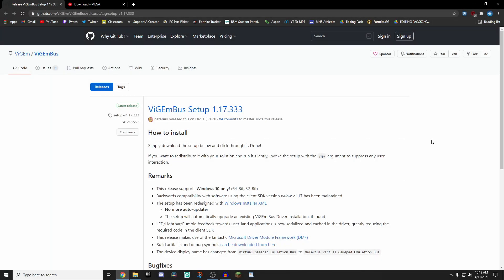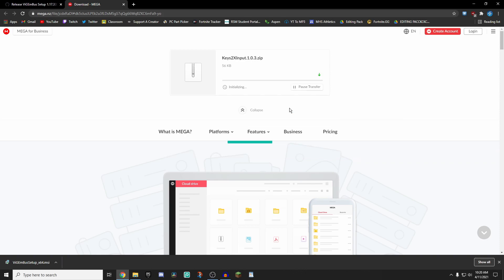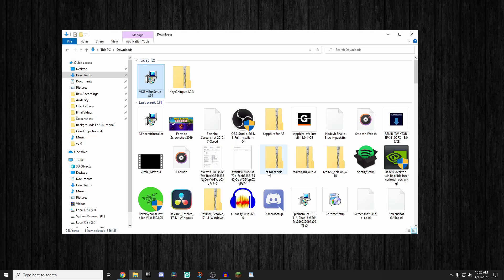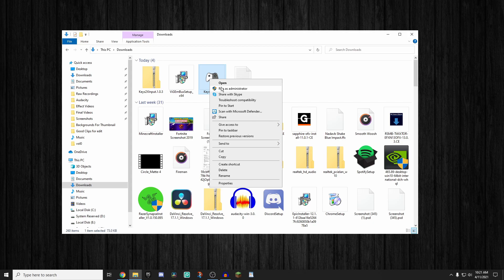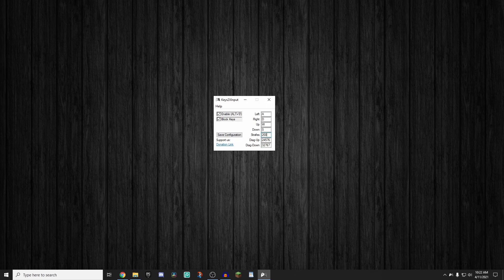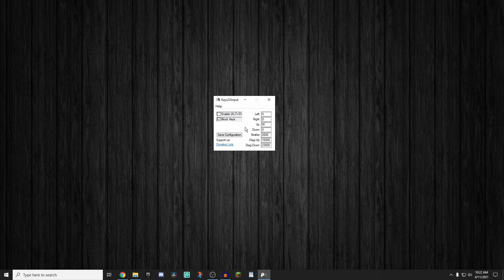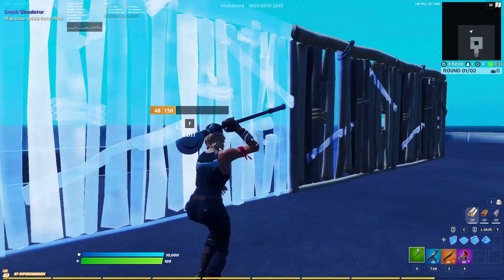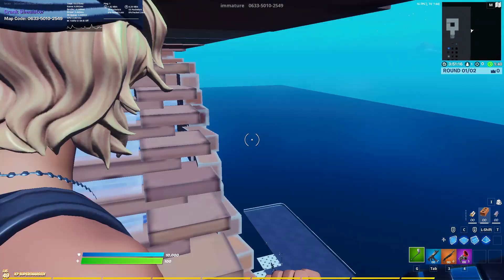How To Get DOUBLE MOVEMENT On Keyboard & Mouse! - Keys2xInput/reWASD!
In today's video I go over how to get and install a double movement software. Keys2xinput in now legal on fortnite PC, and you guys should consider installing it die to the competitive advantages that it provides. Double movement help you move smoother, precisely, and have more awareness because you can see a lot more around you. Be sure to stick around till the end of the video so that you guys do not miss any important information. For more educational fortnite content. Stick around until the end of the video so that you guys can properly install these double movement software! Hope this helps you guys out!

If you want to support me the best way is to use code SonataFN in the fortnite item shop AD.

Intro (0:00)
Installation (0:32)
Gameplay (4:15)
Outro (5:33)

🚨Use code SonataFN AD🚨

CPU:Intel i5 7500
MOBO: MSI B250M Pro VD
RAM: Gskill 16GB (2x8)
GPU: Nvidia GeForce GTX 1070
SSD: PNY CS900 512GB
HDD: Seagate BaraCuda 2TB
Power Supply: Seasonic S12III 500Watt
Case: Deepcool Dukhase (White Edition)

⚙️MY SETTINGS/PERIPHERALS⚙️
600 DPI
11.5% X Sens, 11.5% Y Sens
Razer DeathAdder Elite
Perrix 17x15 Gaming Mousepad
E-Element z88 keyboard